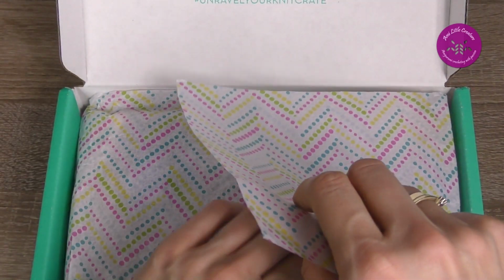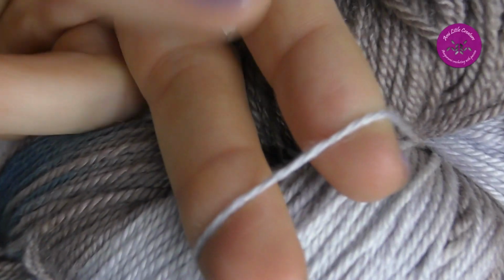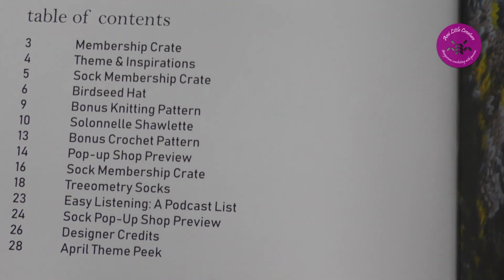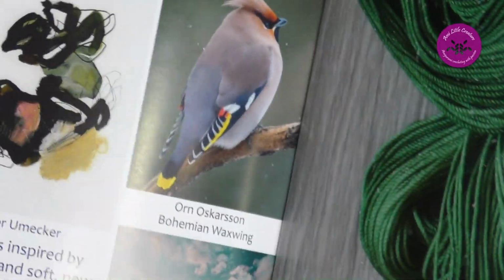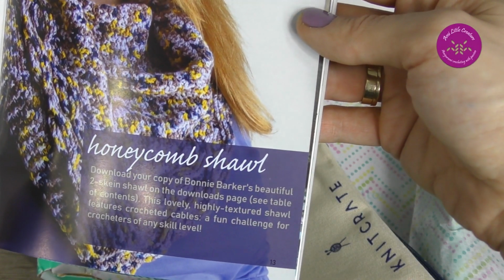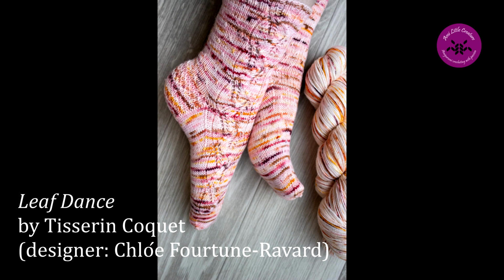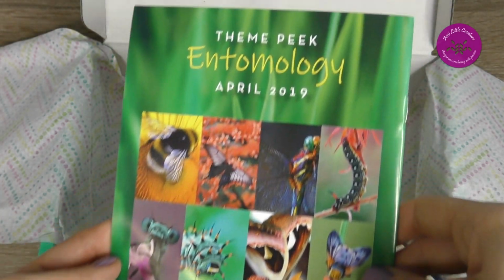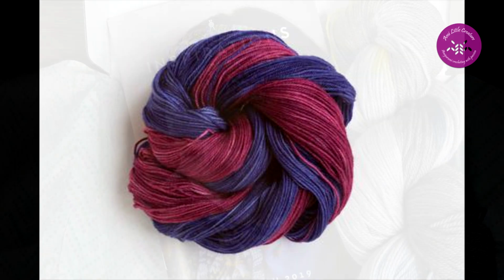KnitCrate Membership - March 2019 UNBOXING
Unboxing of KnitCrate Membership - March 2019.

A piece of music used in the video:
Dan Lebowitz - O July
Dan Lebowitz - Fugetaboutit